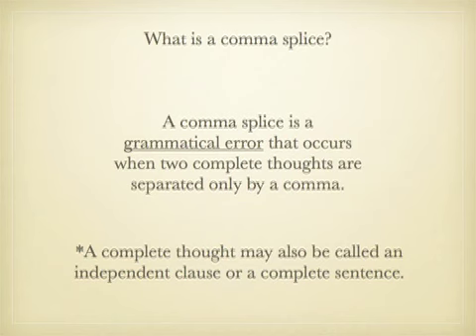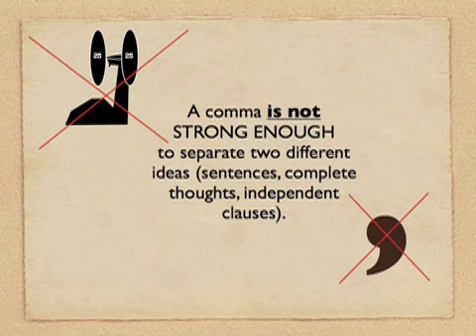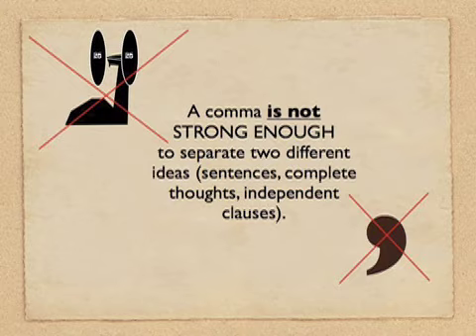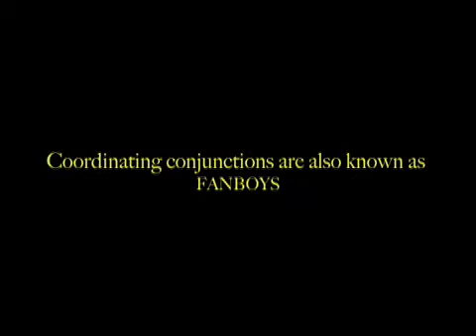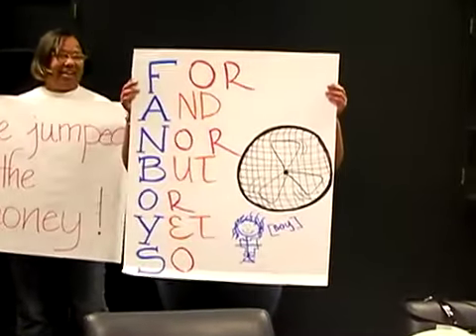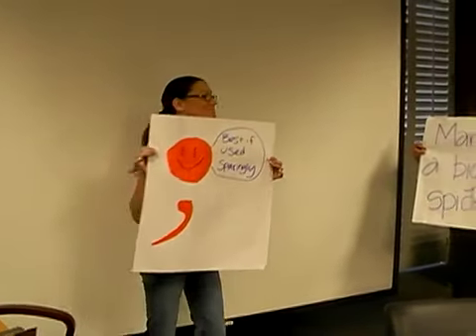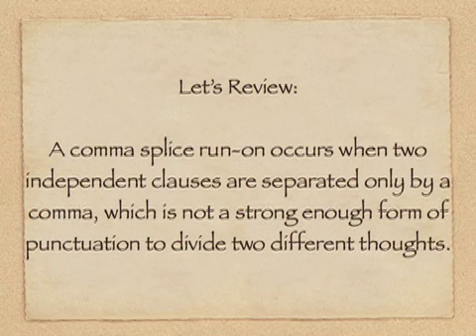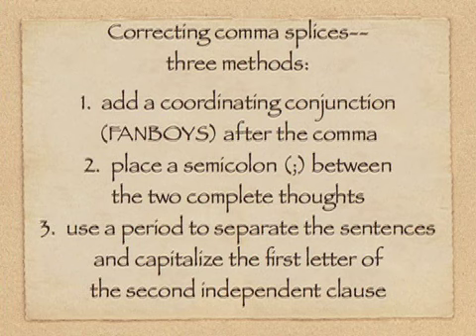comma splice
grammar presentation